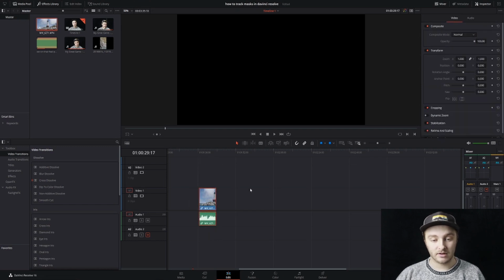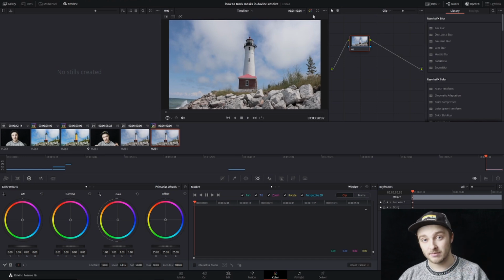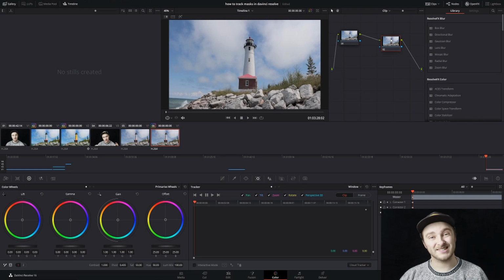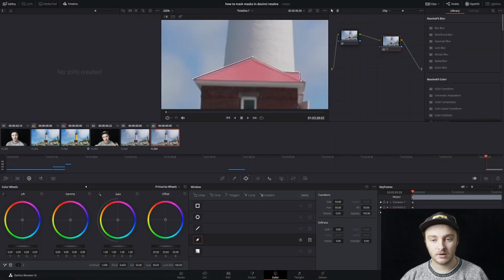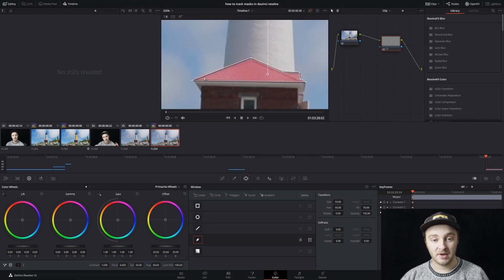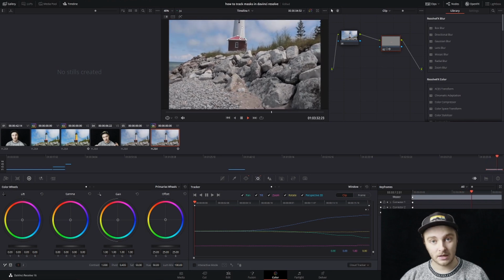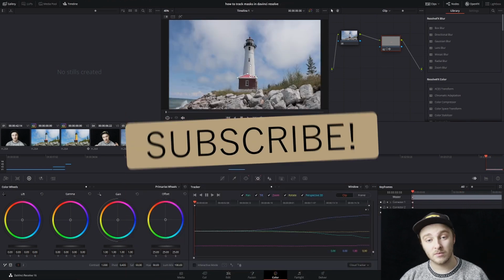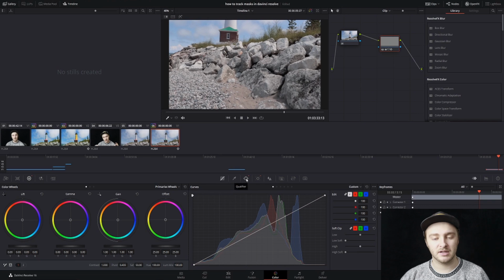How to Track Masks in Davinci Resolve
If you are looking to learn how to track masks in Davinci Resolve quickly and easily, you've come to the right place! In this video, I show the exact steps I use to track a mask onto a subject using Davinci Resolve. This will help you change colors, blur things that move, and draw attention to a subject to name just a few... honestly knowing how to track masks has almost unlimited potential!